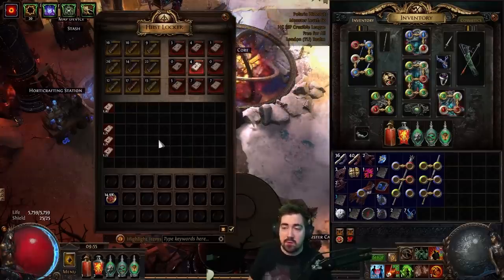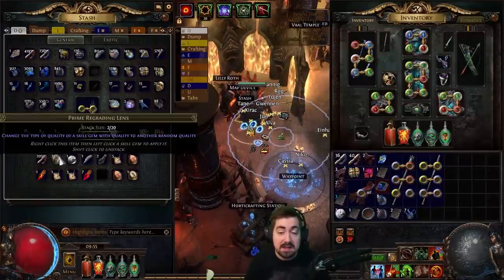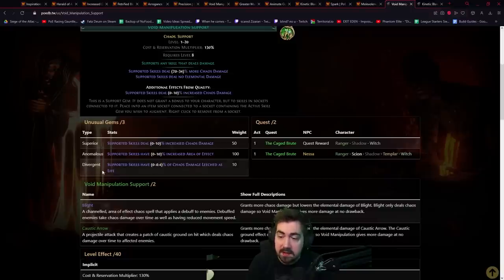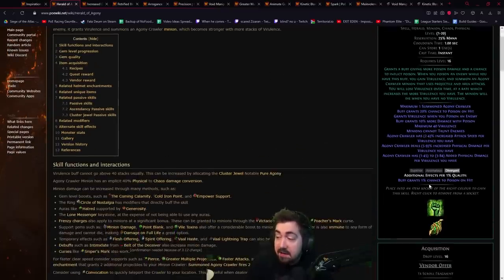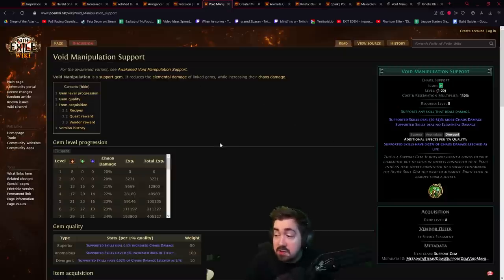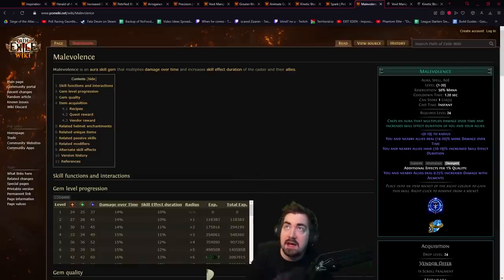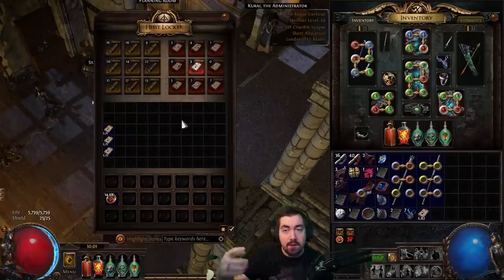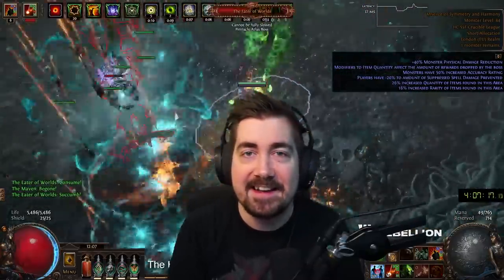WTF is an Alternative Quality Gem?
Zizaran explains Alt Qual gems in this Path of Exile quick guide.